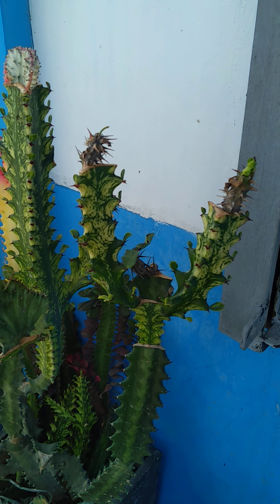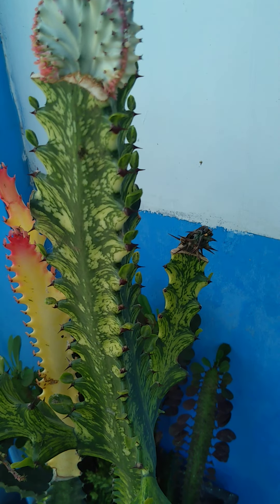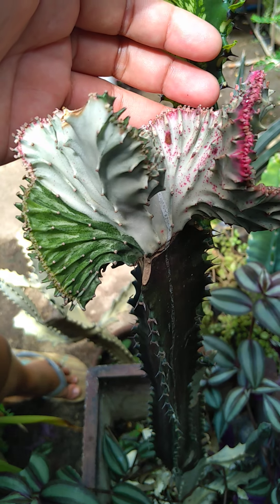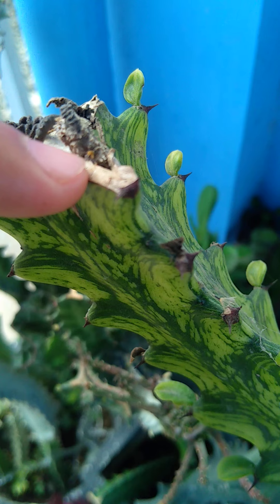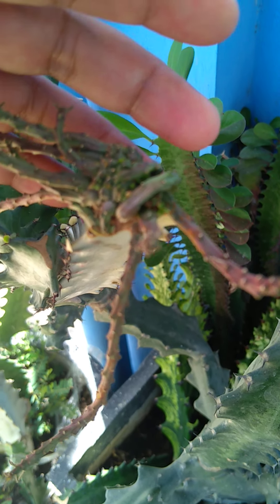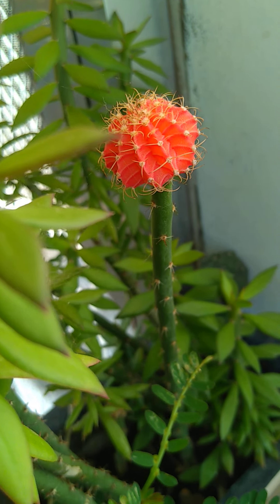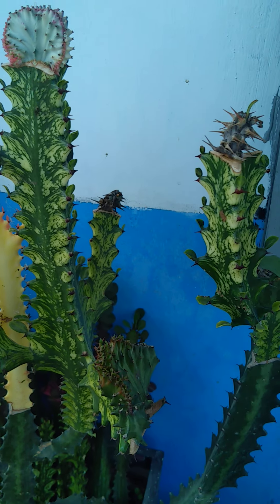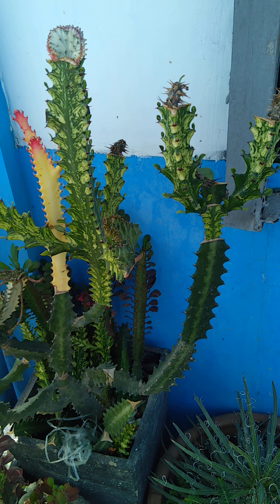Update of our euphorbia milii and some other cactus grafting..